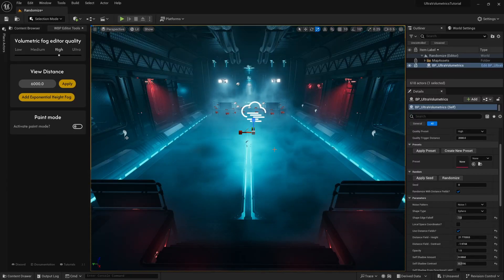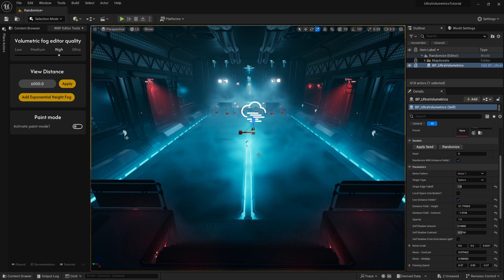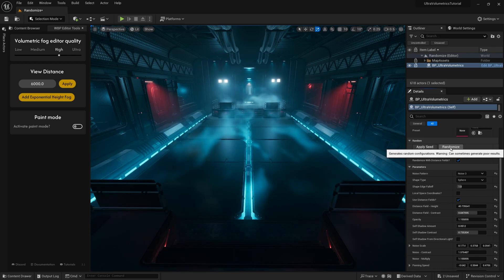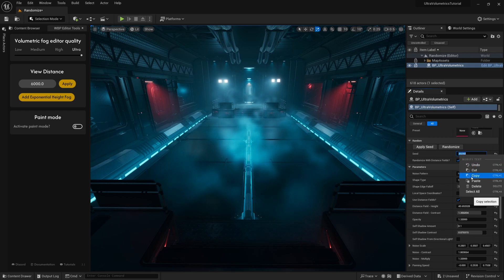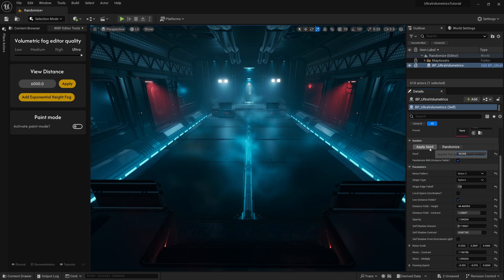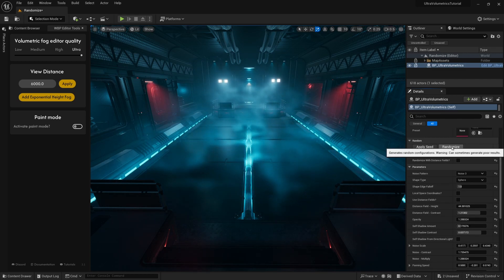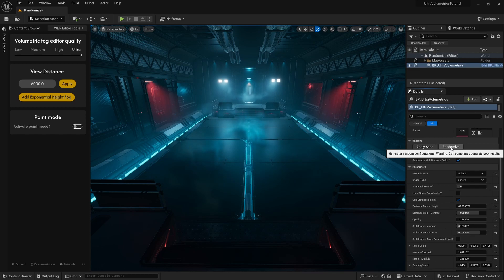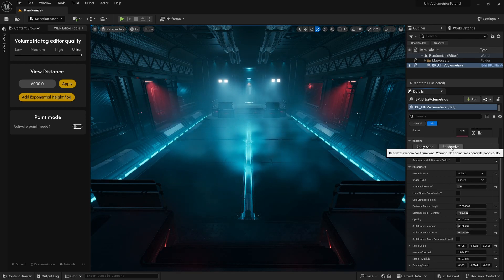Ultra Volumetrics - Randomize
A quick video that goes over the Randomize function.